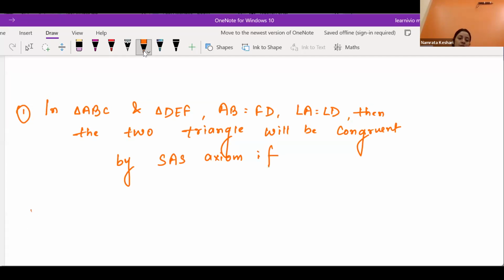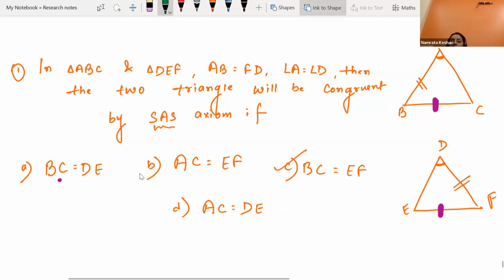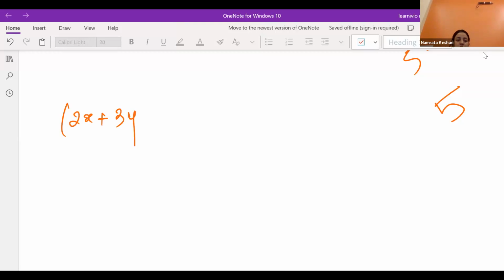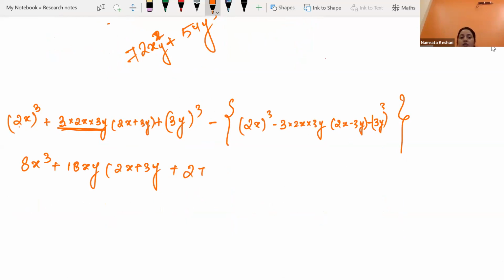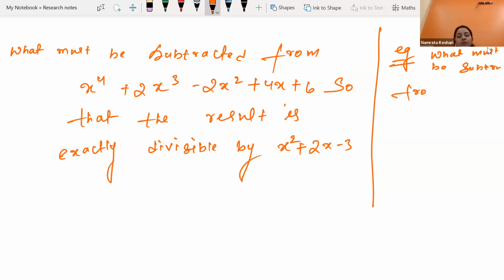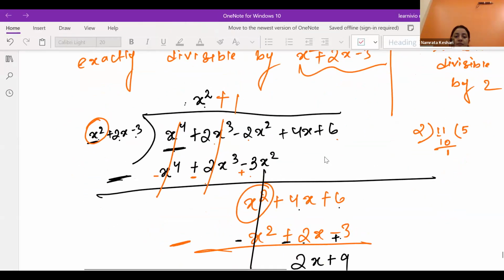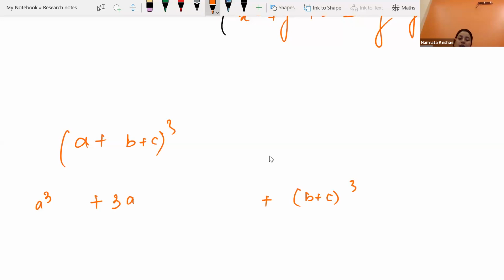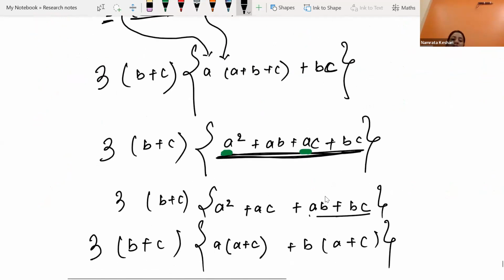Learnivio | Maths Lect 9th CBSE M2 17-09-2024